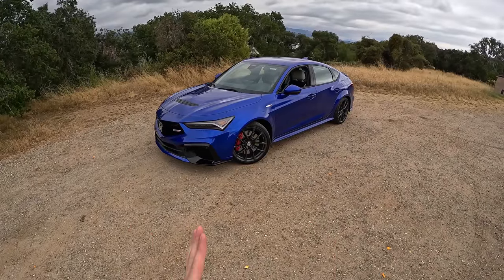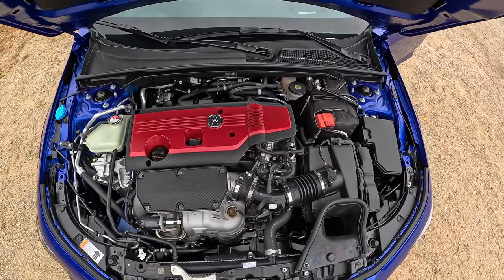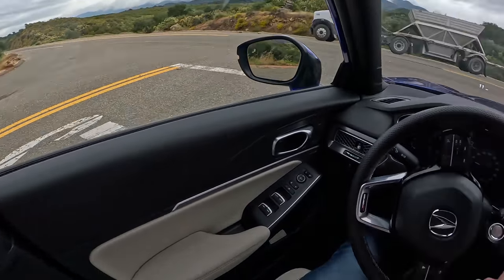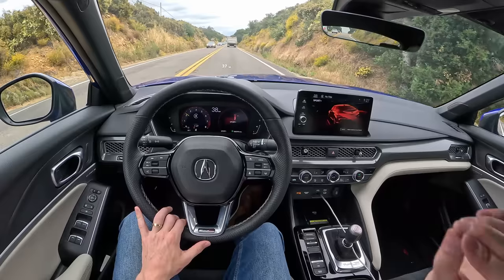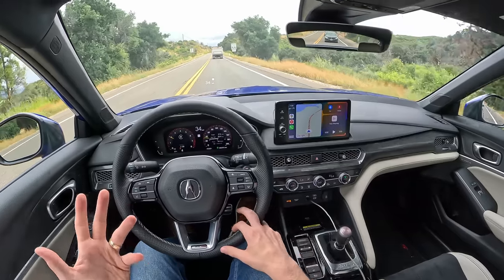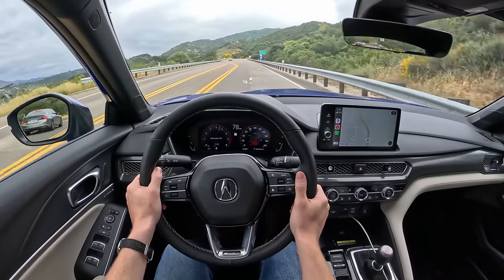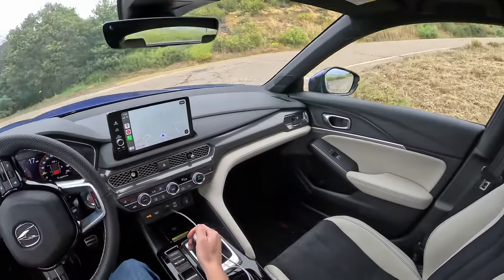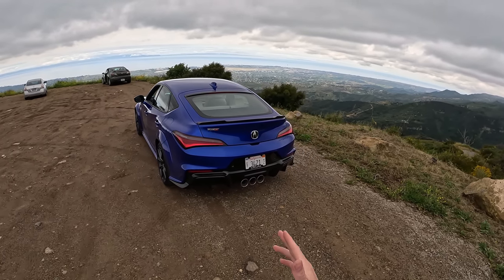2024 Acura Integra Type S – DM First Drive | Review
We got to drive the all-new Acura Integra Type S on some fantastic roads. It's an excellent drivers car.